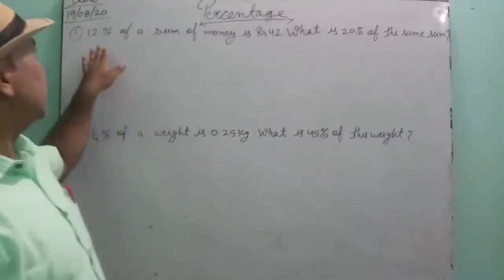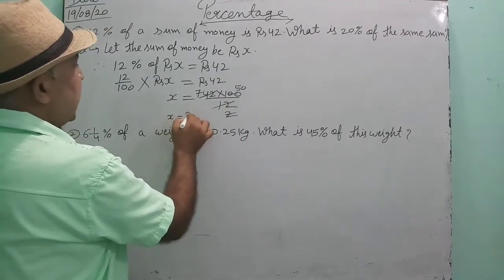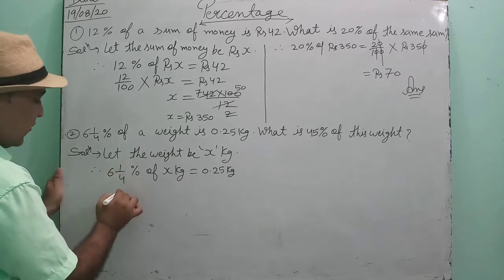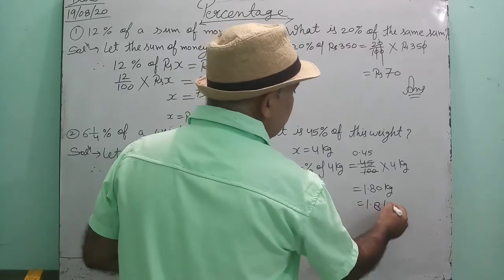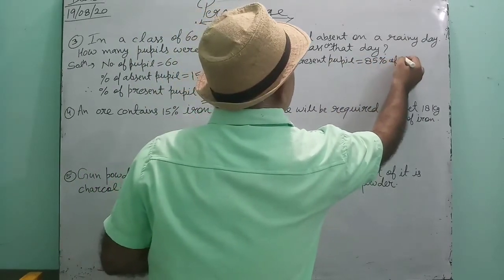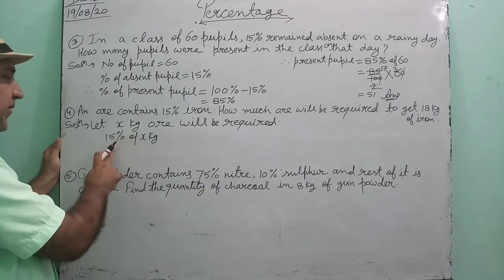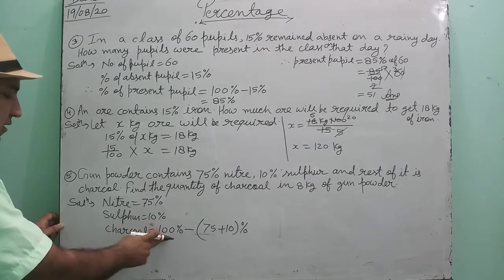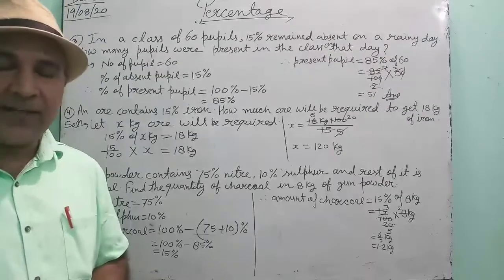Std 7th, Percentage part 3